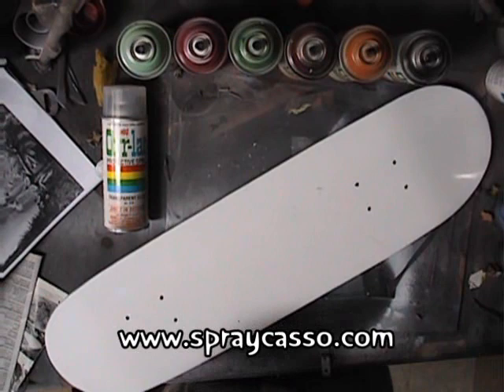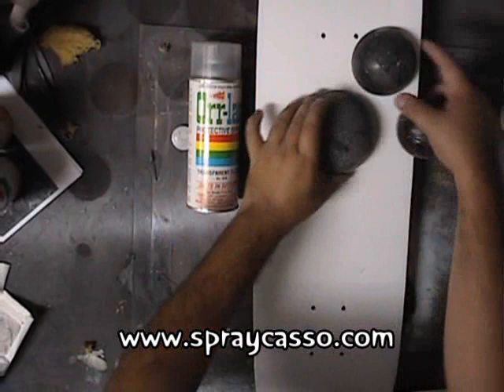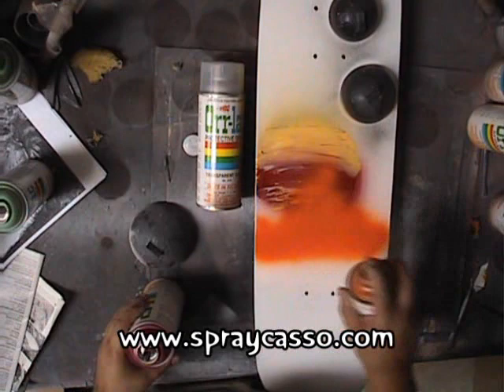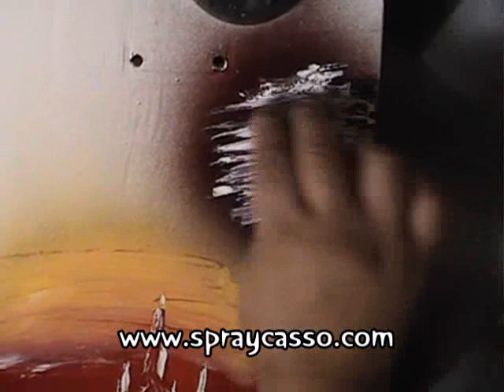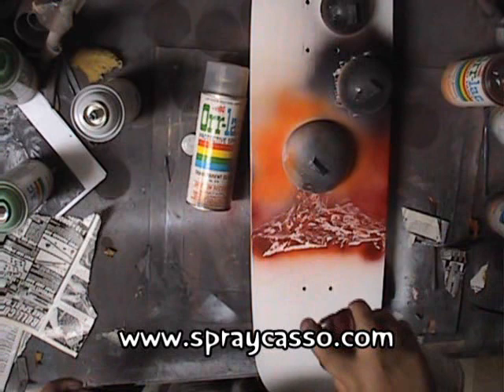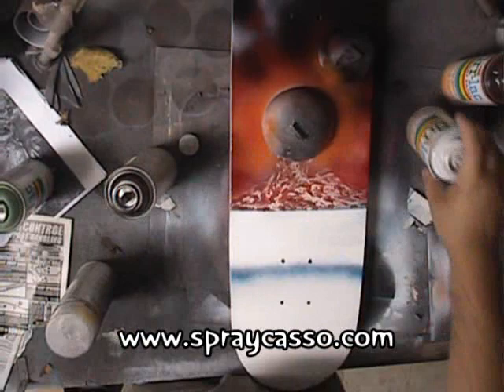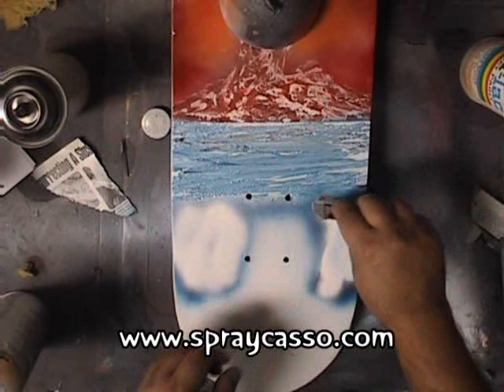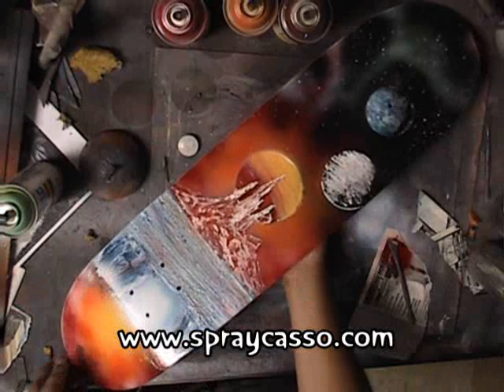Skateboard -spraycasso tutorial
Create amazing works of art on your skateboard - perhaps you can make some exra cash giving a new look to old skateboards. hope you guys enjoy the tuorial